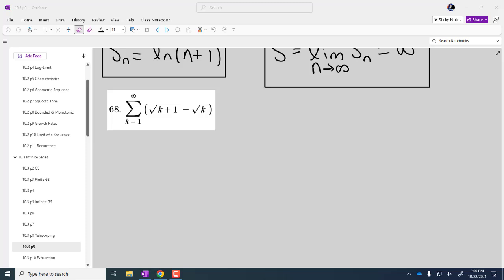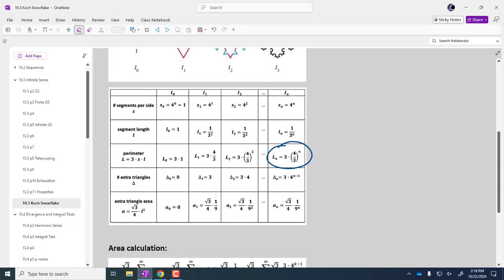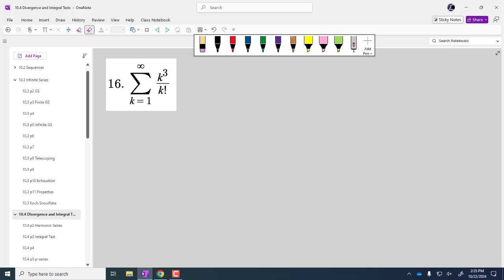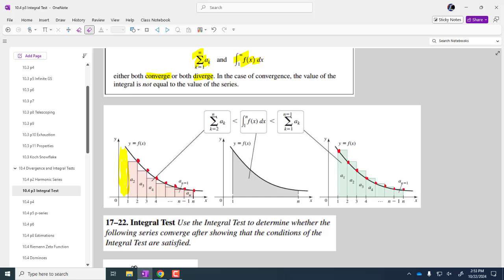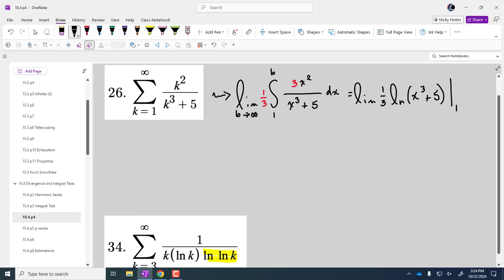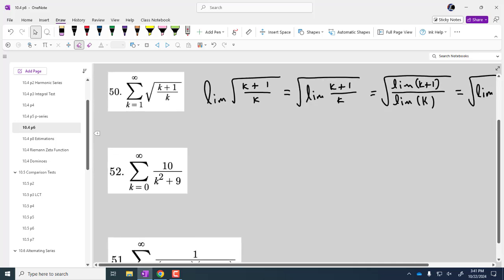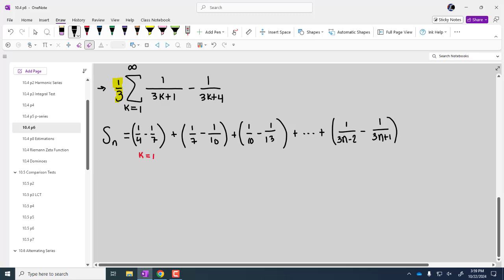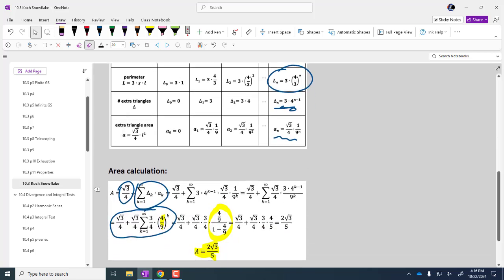MAT 2420 Lecture 17 10 22 2024